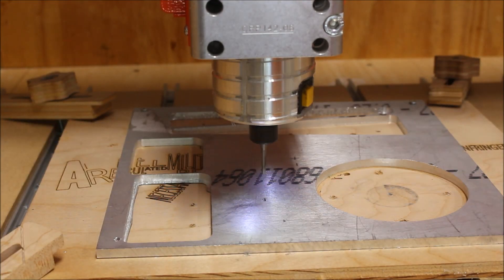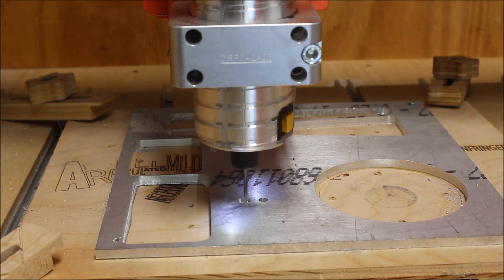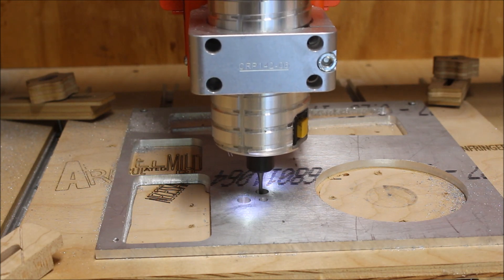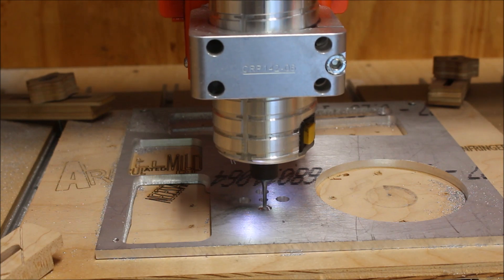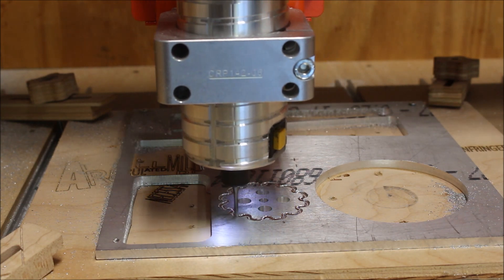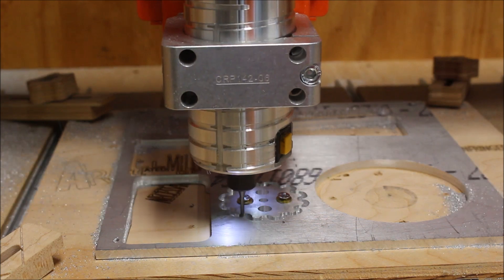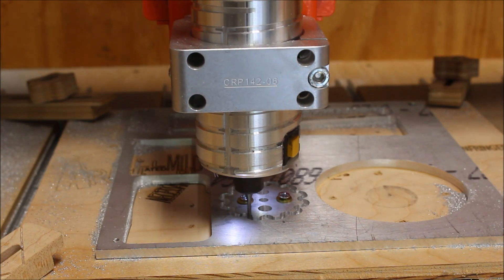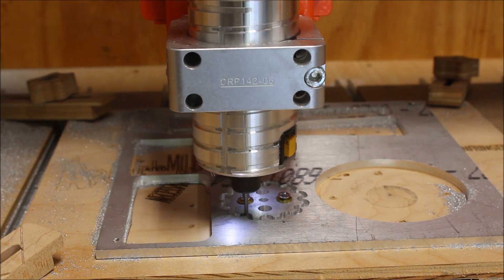Can A GarageWorX CNC Cut Aluminum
After posting a video of my Gatton CNC cutting aluminum I was asked to do a video of my GarageWorX CNC cutting aluminum.